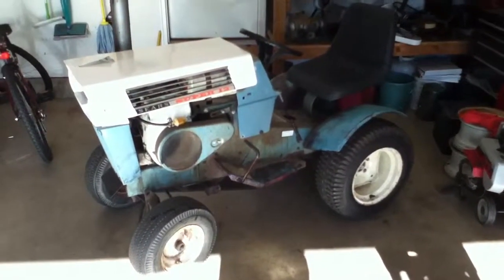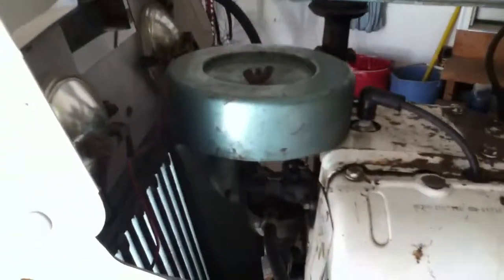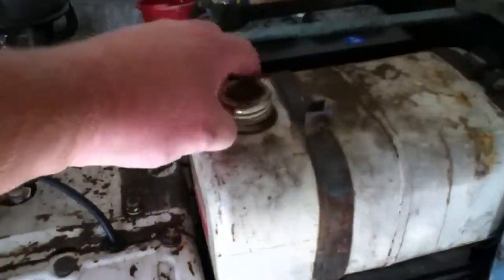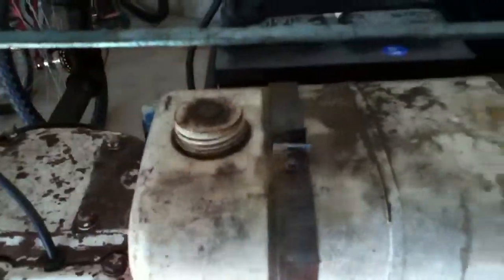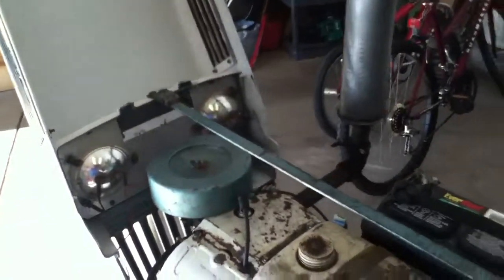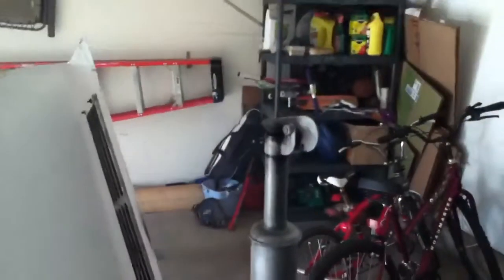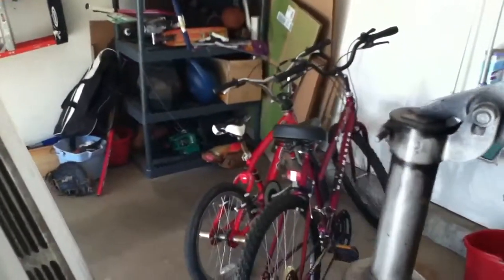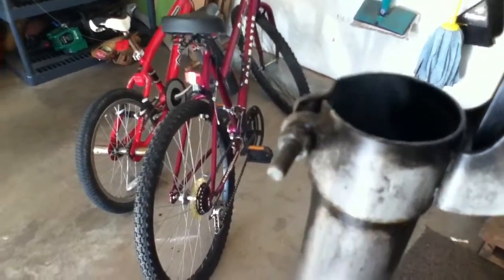SS12 engine swap part 2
It lives!The whole swap took about 3 hours to complete,an hour to get the old one out last night and about 2 hours today to get the new one in and adjusted. Tried to put the best parts off of both tractors on it. The rear end is next.